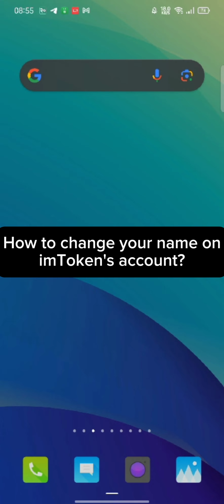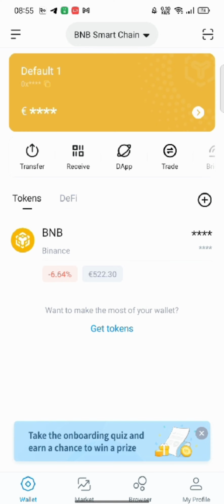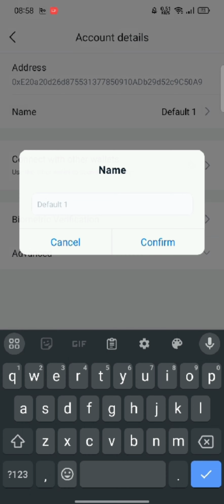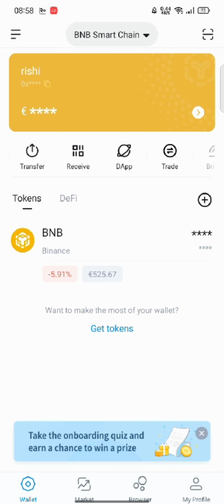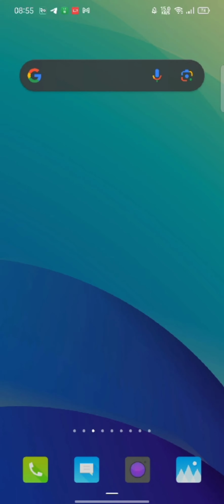How to Change Your Name on imToken Account? Edit Your Name on imToken Account on Android 2024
Are you looking to update your name on your imToken account? Whether you're rebranding or simply want to reflect your correct information, changing your name on imToken is a straightforward process. In this comprehensive tutorial, we'll walk you through each step to ensure a smooth transition.